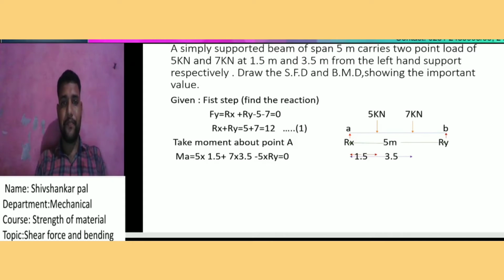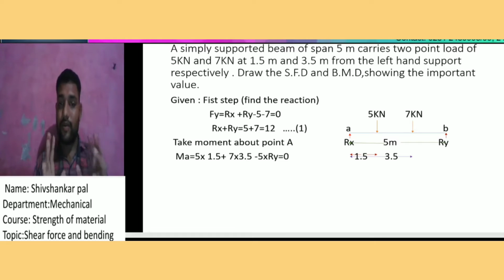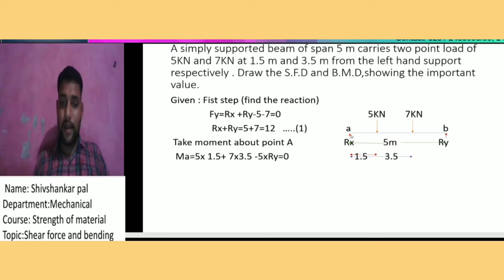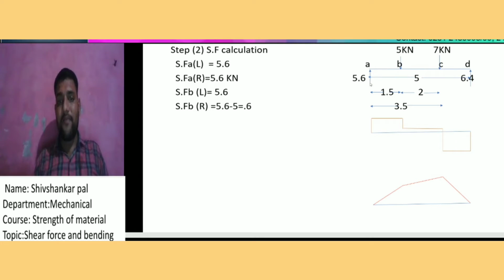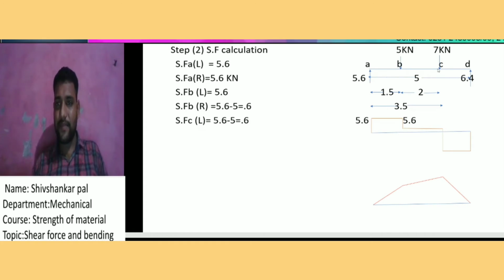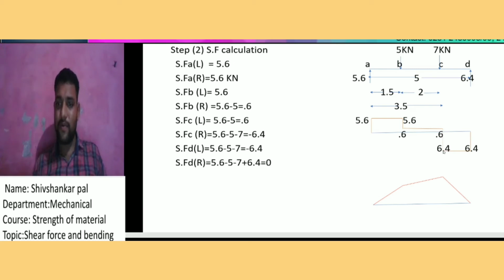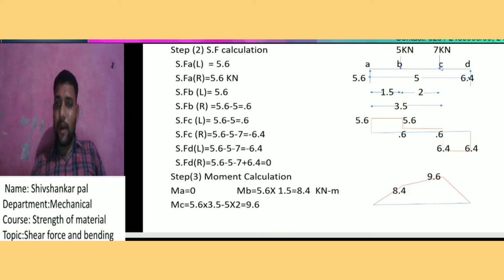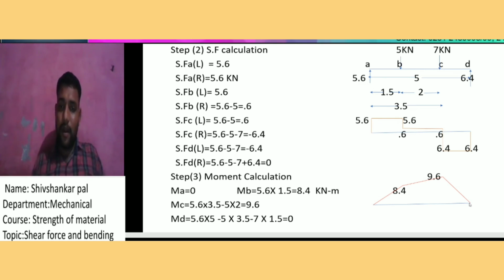shear force and bending moment diagram of simple support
Simple support shear force and bending moment diagram.